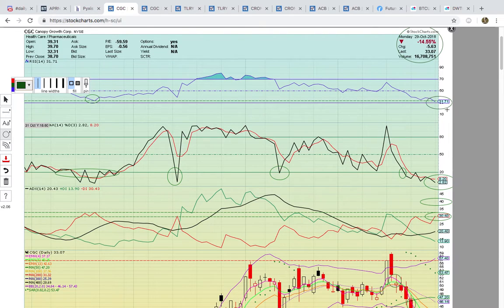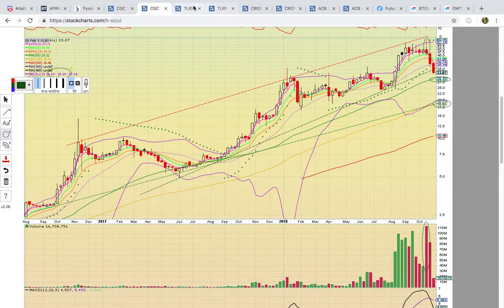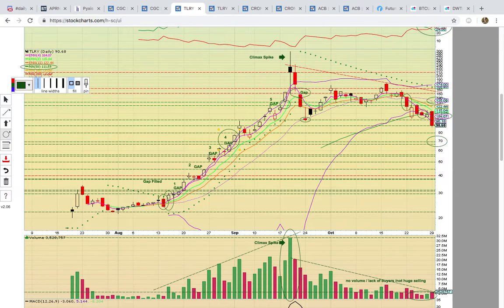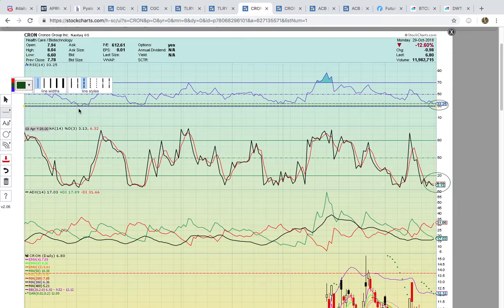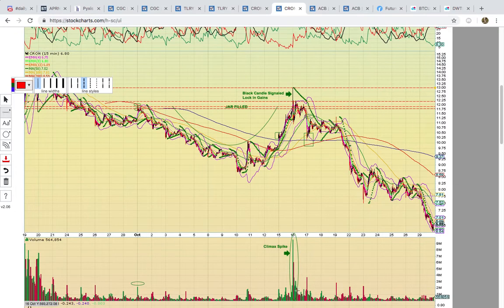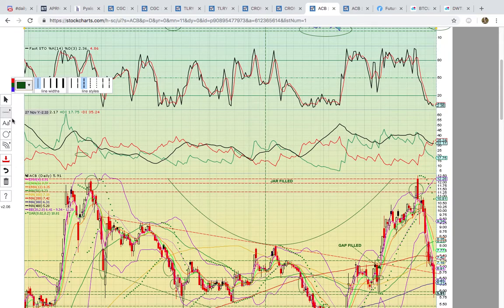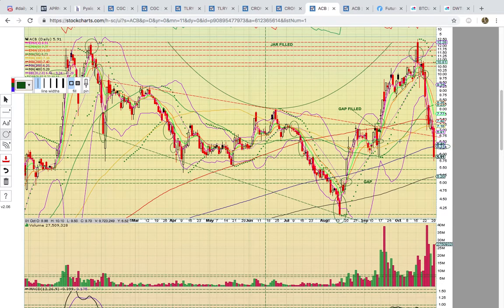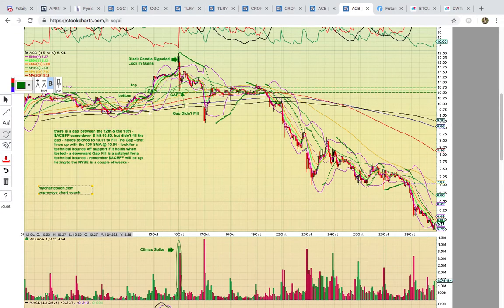$CGC $TLRY $CRON $ACB Cannabis Sector Technical Analysis Video 10/29/18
- The Cannabis Sector Is Under Big Pressure - Very Strong Downtrends On The Daily Chart - Key Support Levels Were Breached Today - I Show The Support Zones $CGC $TLRY $CRON & $ACB Could Bounce Off Later This Week - The Selling Pressure Has Been Heavy, But the Volume Has Not - This Has Been A Low Volume Take Down Due To A Buyers Strike - Keep An EYE Out For A Bullish Volume Spike Off Support To Signal They Are Setting Up For A Bounce - Thanks For Viewing - Please Subscribe To YouTube Channel - Thanks!